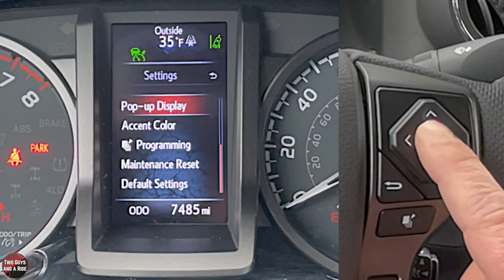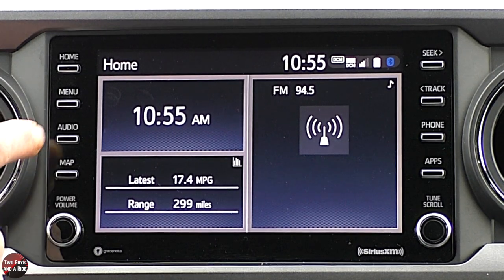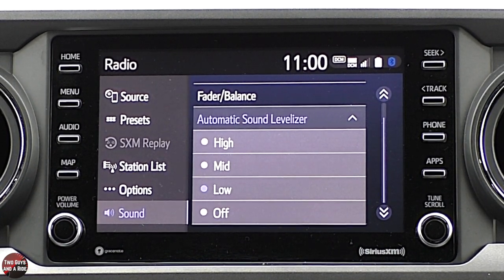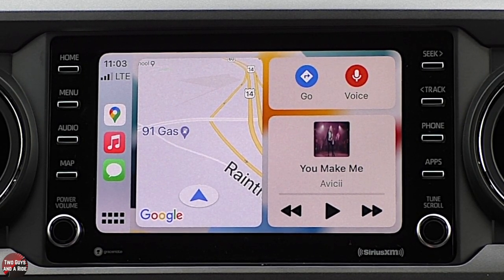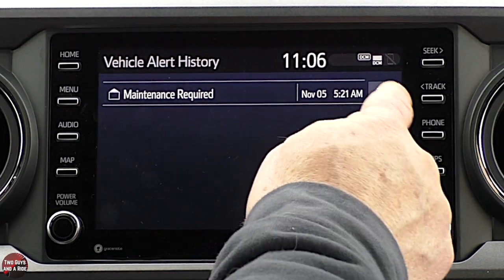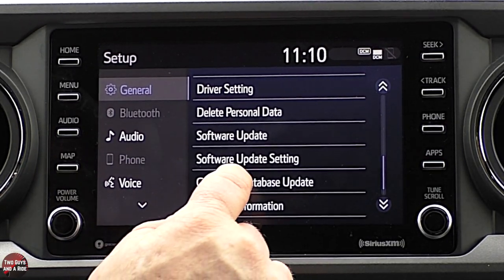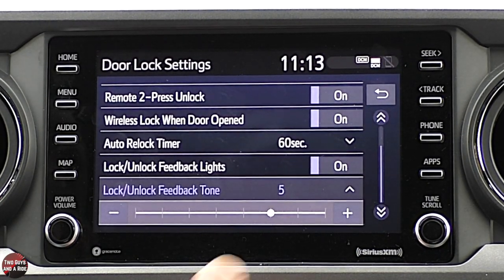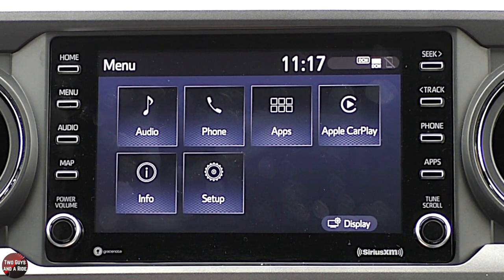2021 Toyota Tacoma TRD Sport - CarTech Infotainment How To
2021 Toyota Tacoma TRD Sport  -  CarTech Infotainment How To

Is there too much to remember when test-driving or even when taking delivery of your new car? Well, we're here to help. This is our in-depth "How To" video of the 2021 Toyota Tacoma TRD Sport Drivers Information Screen and the Infotainment system. Nathan covers all the buttons, knobs, cameras, bells and beeps to get you up to speed and using your new Navigation System in no time flat.

Special Thanks to: Luther Mankato Honda